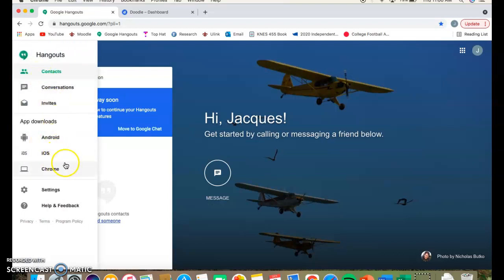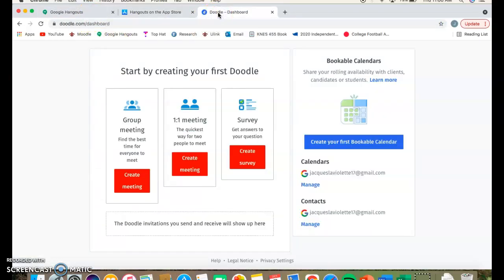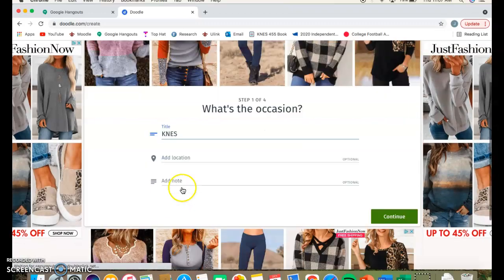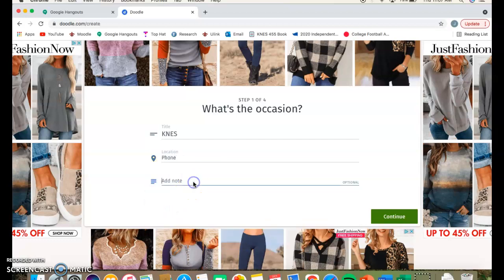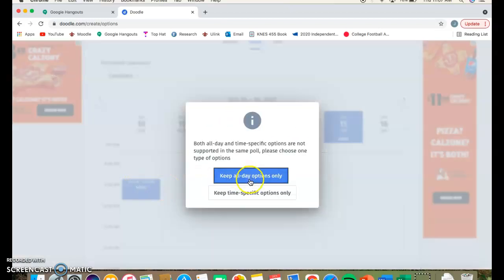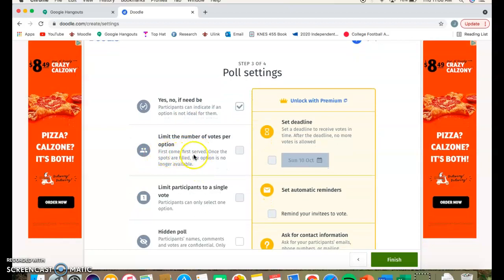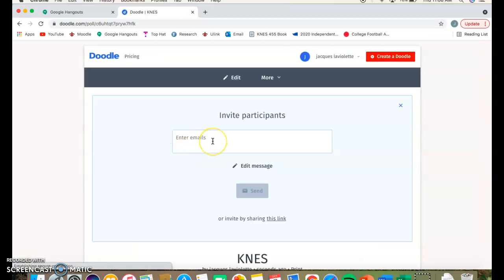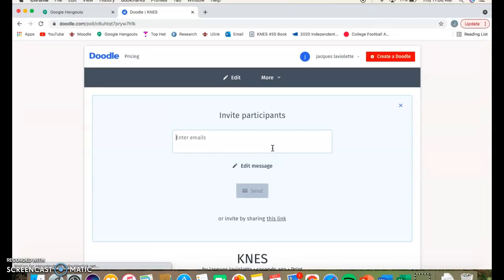KNS 205 Doodle